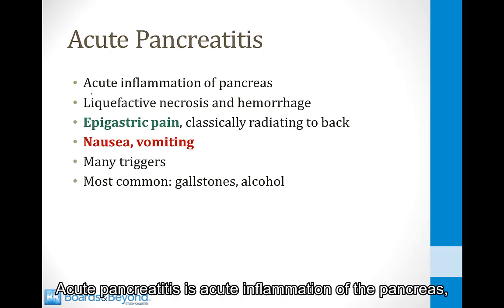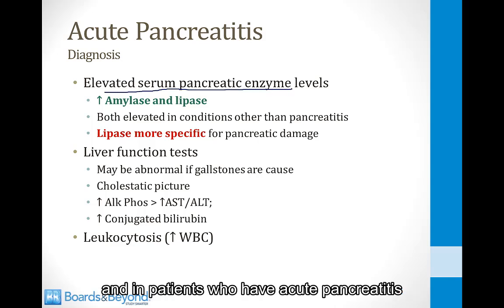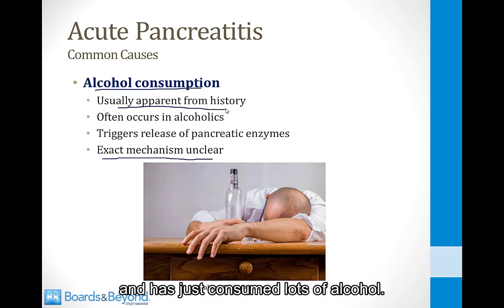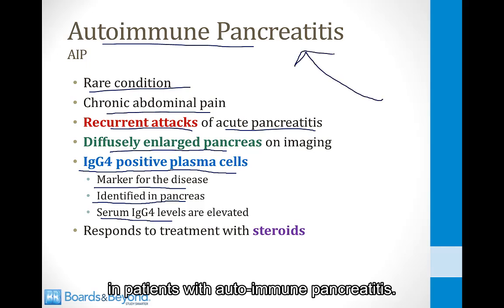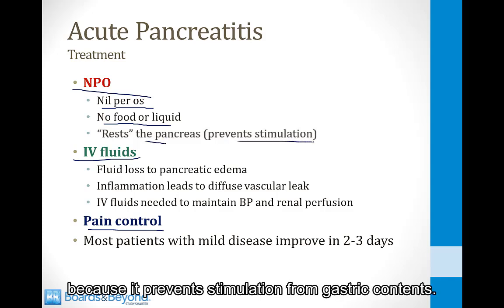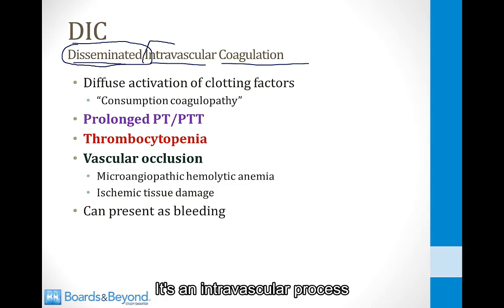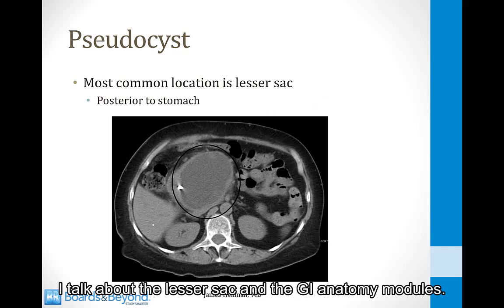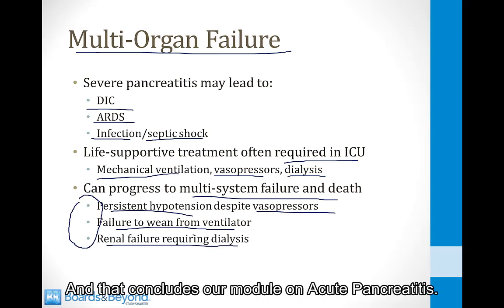GI 3.10 Acute Pancreatitis